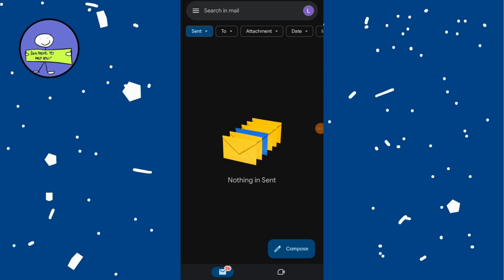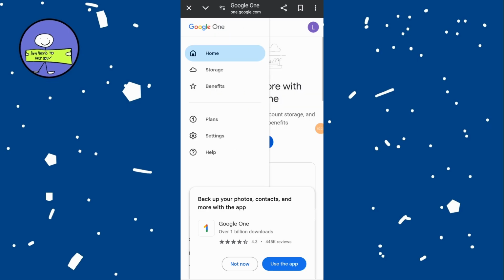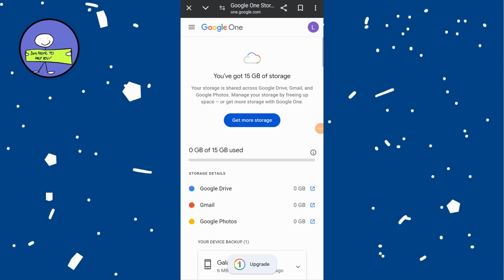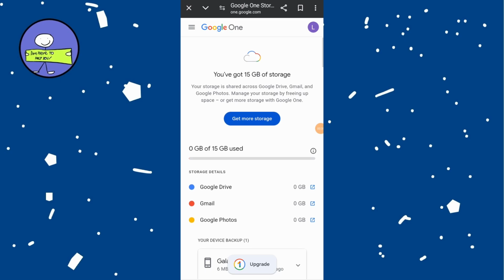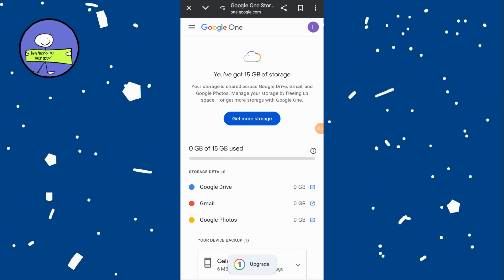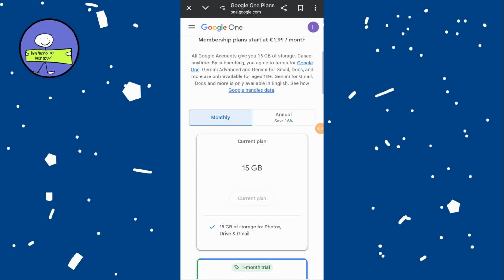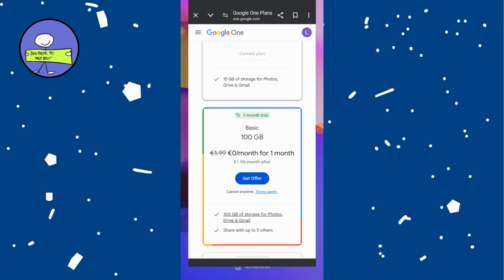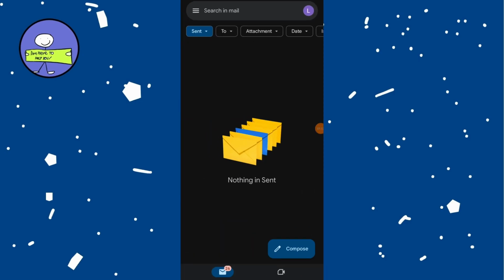FIX Gmail Not Receiving Emails Issues (2024)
►iPhone/Android?

How to Fix Gmail Not Receiving Emails Issue

I'm going to walk you through how to fix the Gmail not receiving emails issue.

### 1. Check Your Storage

Gmail is connected to other Google services like Google Drive and Google Photos. If your storage is full, you won't be able to receive or send emails. Here’s how to check your storage:

2. **Check Storage**:
   - Tap the three lines at the top right.
   - Select "Storage" to see your usage.
   - If you're close to or at 100 GB, you need to free up space.

3. **Free Up Space**:
   - Delete unnecessary files from Google Drive, Photos, or Gmail.
   - Alternatively, buy more storage by clicking "Get more storage" and choosing a plan that suits your needs.

### 2. Reset the Gmail App

If the above steps didn’t work, try resetting the Gmail app:

1. **Open Settings**:
   - Go to the Settings app on your phone.

2. **Go to General**:
   - Tap on "General" or "General Management."

3. **Select iPhone Storage** (or "App Storage" on Android):
   - Scroll down and find the Gmail app.

4. **Offload the App**:
   - Tap on "Gmail" and select "Offload App" (on iPhone) or "Clear Cache" and "Clear Data" (on Android).
   - This will free up app storage and reset the app without deleting your data.

5. **Reinstall the App**:
   - After offloading, reinstall the app from the App Store or Google Play Store.

### 9. Additional Steps

If the problem persists, try these additional steps:

- **Check Your Internet Connection**: Ensure you have a stable internet connection.
- **Update the Gmail App**: Make sure you have the latest version of the Gmail app installed.
- **Check Filters and Forwarding**: Sometimes, emails may be automatically filtered or forwarded to another address. Check your Gmail settings.

These steps should help you resolve the issue of not receiving emails on Gmail.